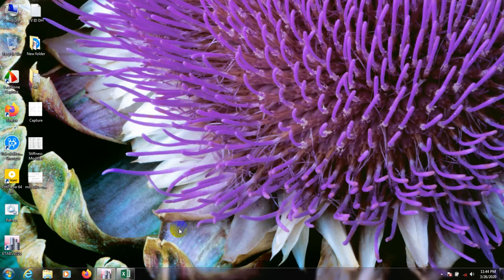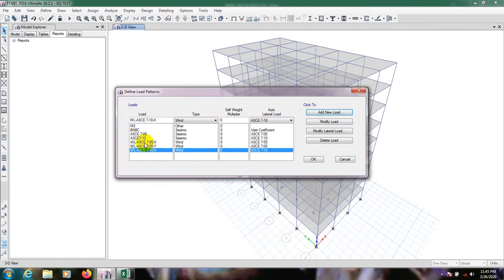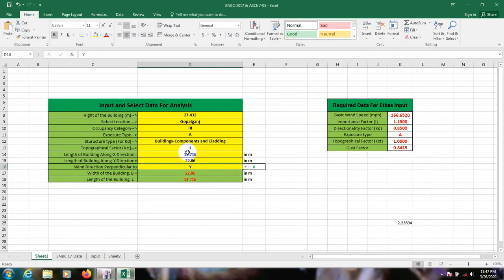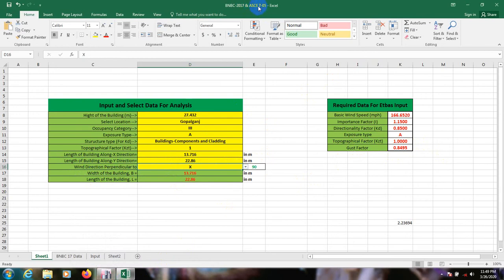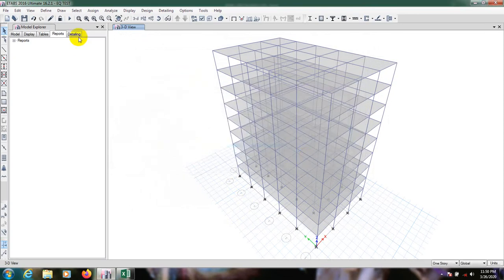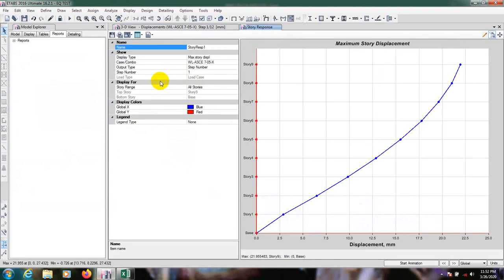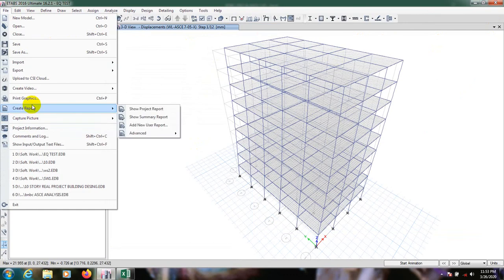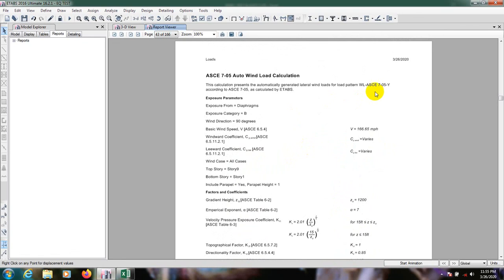Wind Load Analysis As per BNBC 2017, ASCE 7-05, ASCE 7-10 with Excel in Etabs | Lecture-04